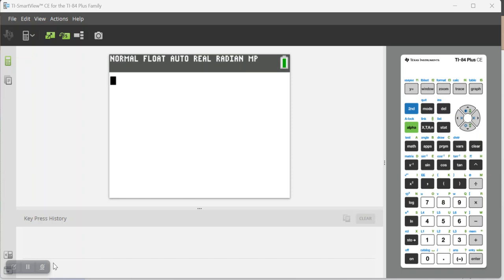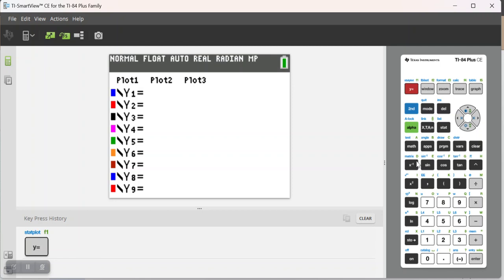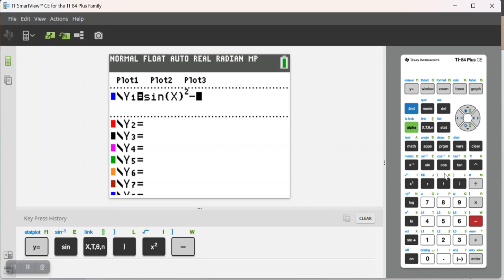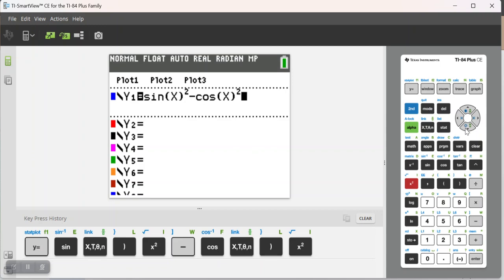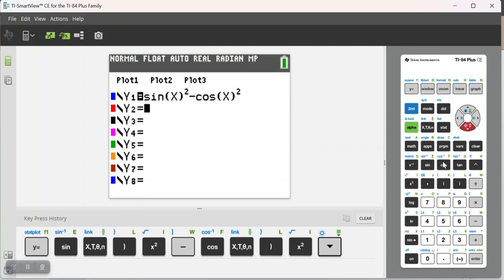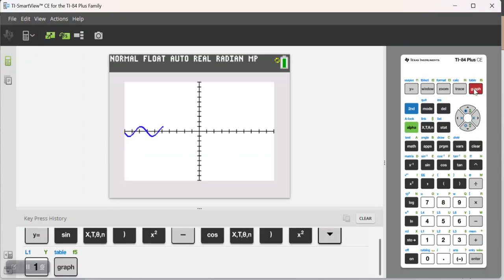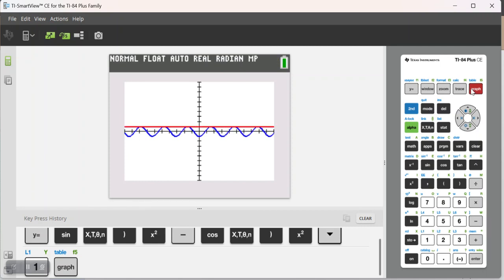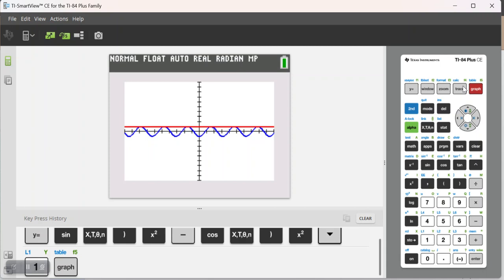Using Graphs to Disprove Trig Identities (TI 84 Pluse CE)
Proving identities can be difficult. Disproving them graphically can be easy.